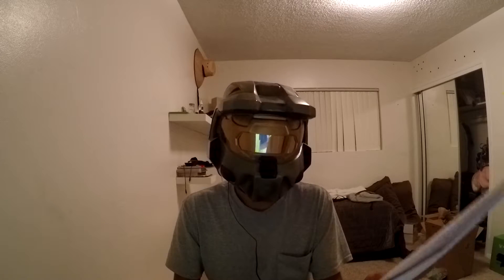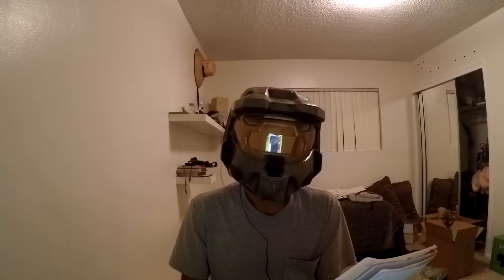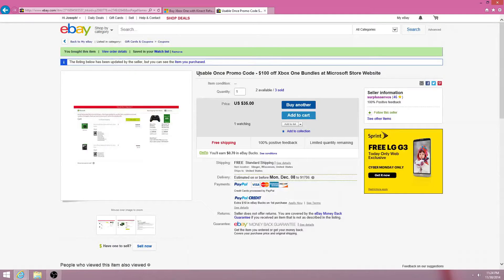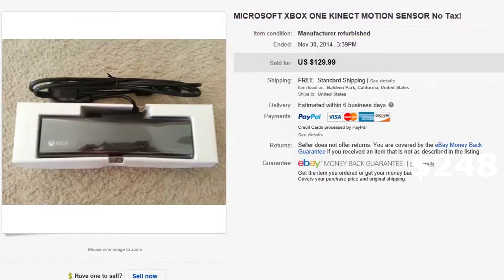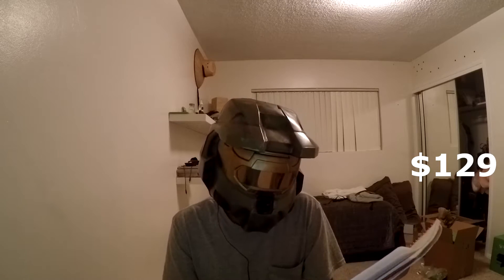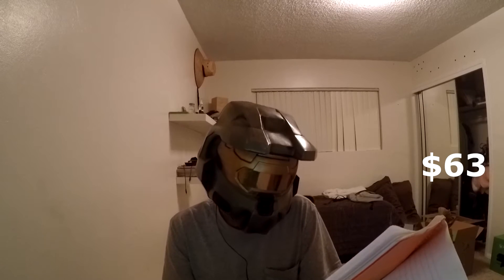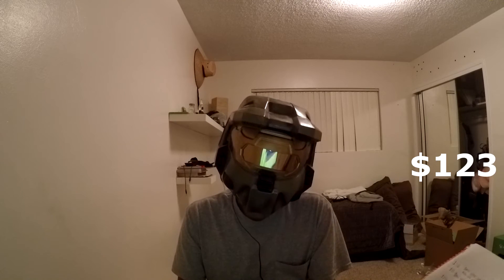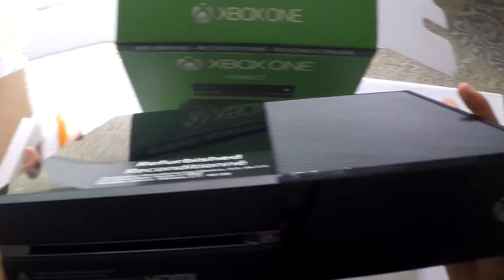How I Got a Xbox One for Cheap $123 - Storytime! :D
cool story bro...
kept halo :D